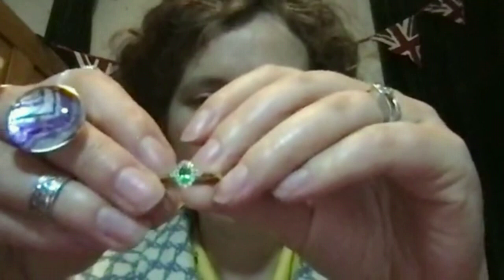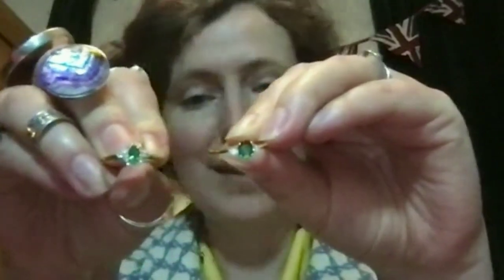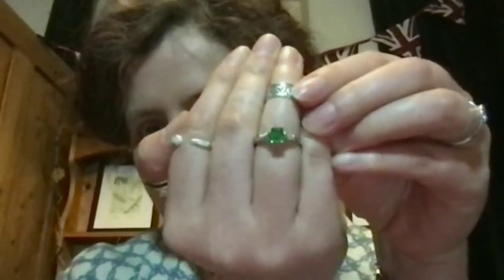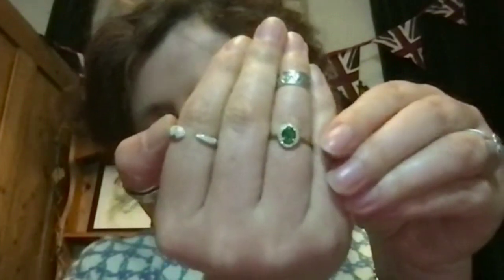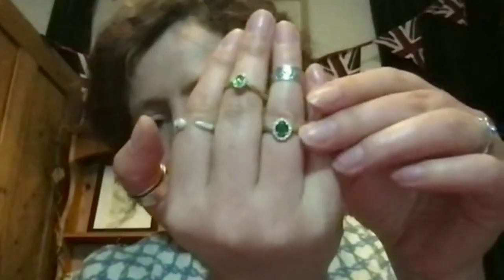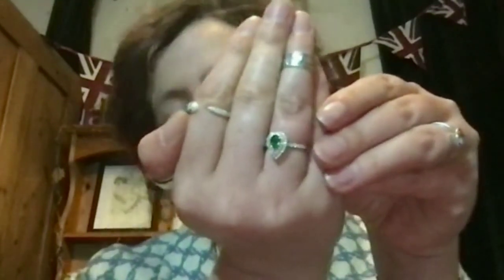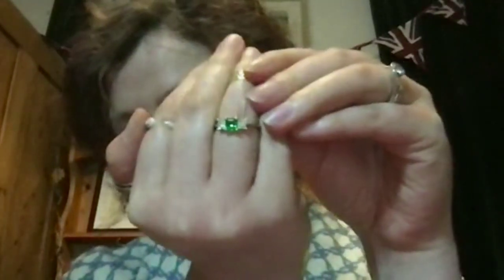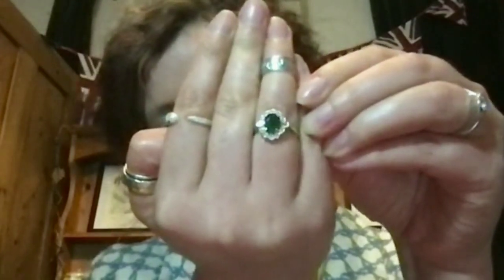Discover the birthstone for May, beautiful Emerald...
We'd love your vote for the Muddy Stiletto 'Best Jeweller' Award!  Voting closes on the 4th of June 2023

And if you'd like to chat then please do leave a comment or get in touch

Keep Sparkling Jewellery Lover!
LJ ✨✨